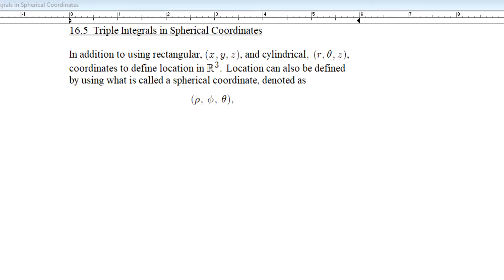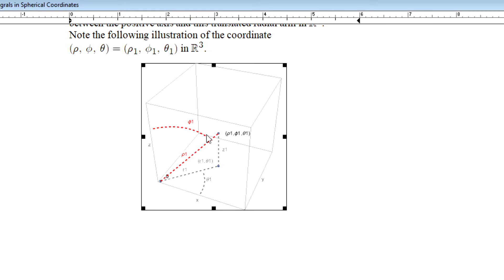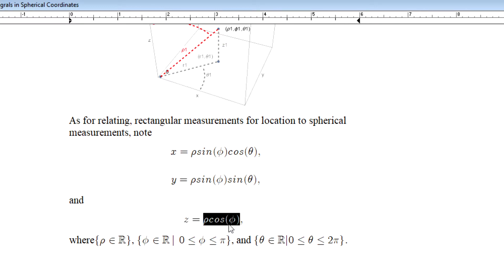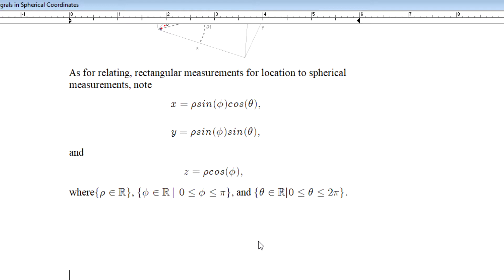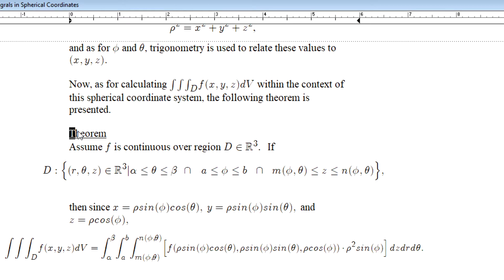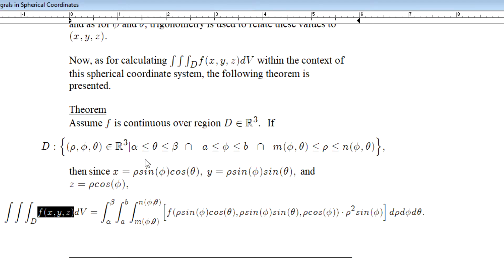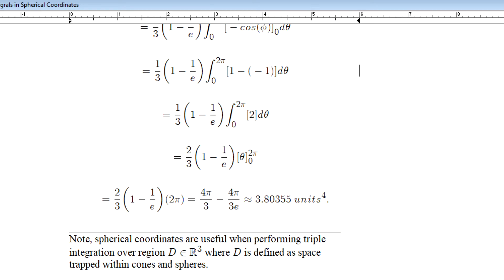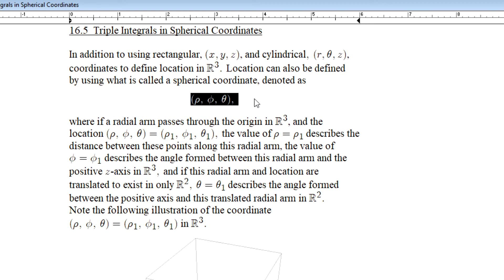Triple Integrals in Spherical Coordinates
A video covering triple integrals in the spherical coordinate system.